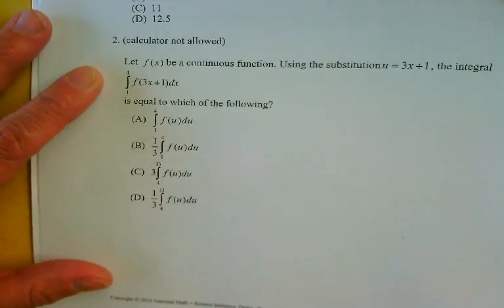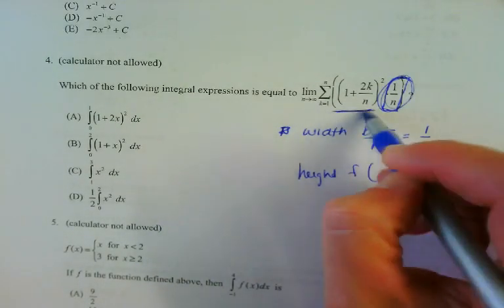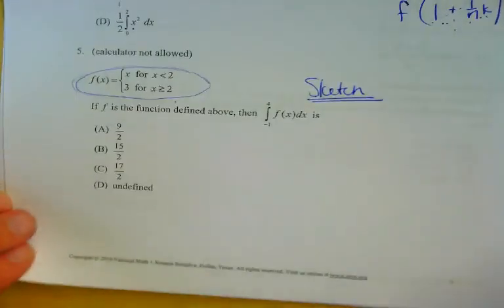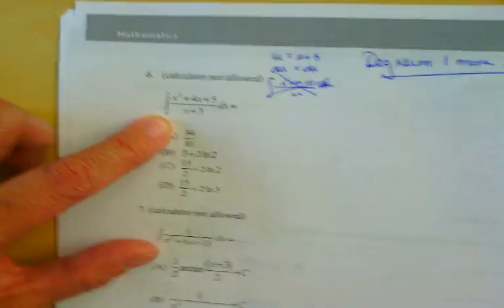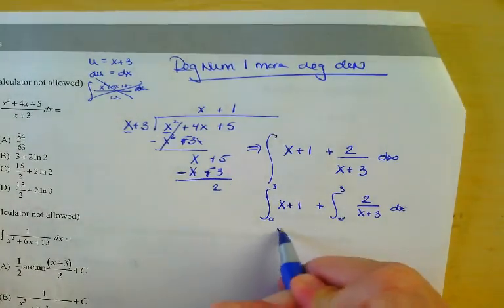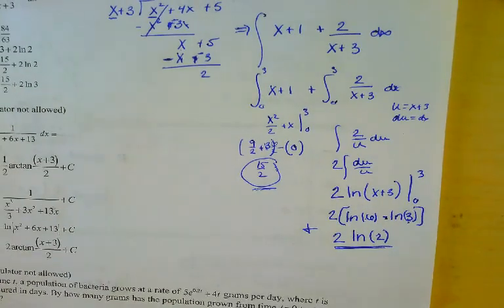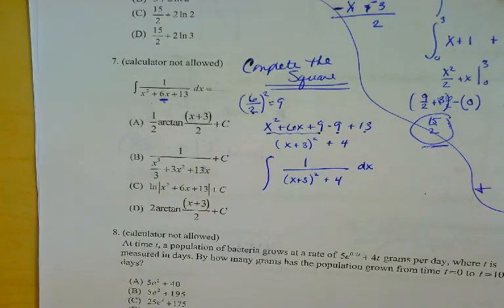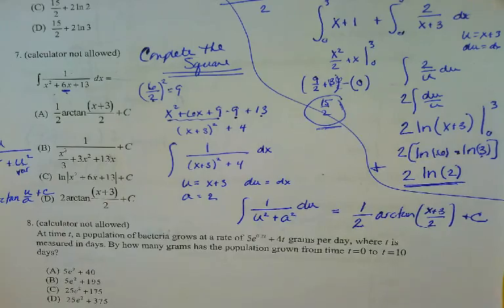Packet on AB Integrals and their applications Video04 30 24 130529